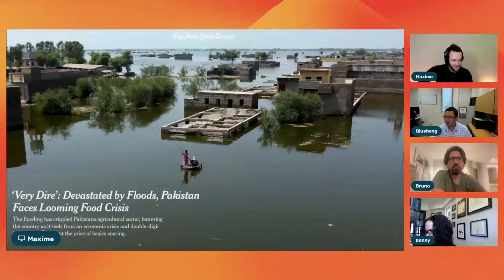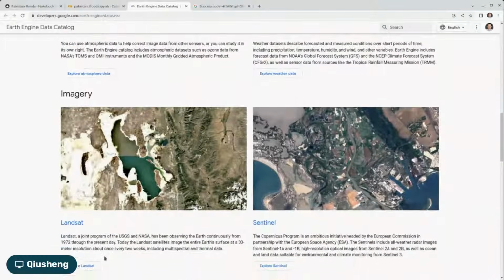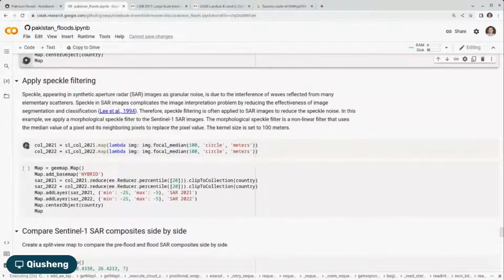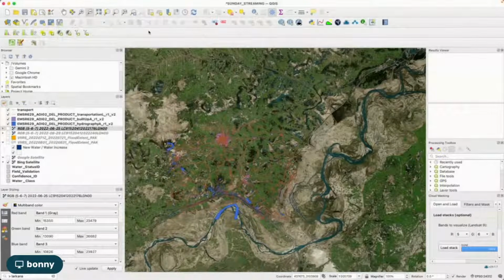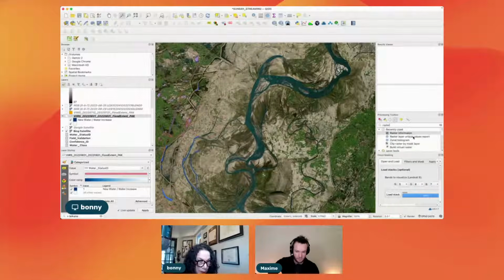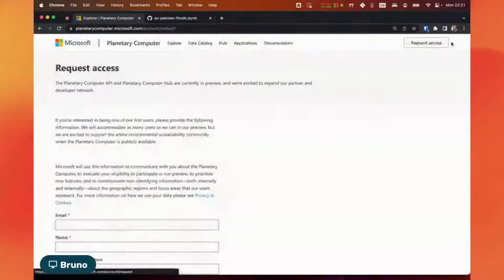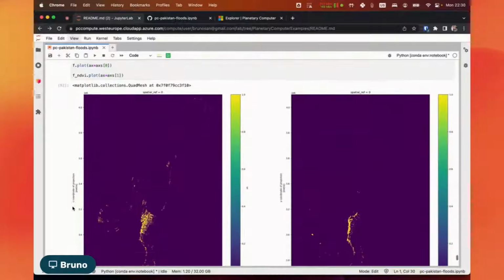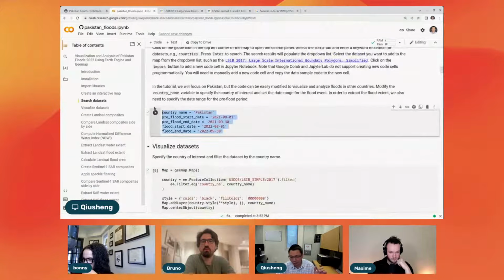Comparing Google Earth Engine, QGIS & Microsoft Planetary Computer on the same analysis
1 analysis, 3 different tools: Google Earth Engine, QGIS & Microsoft Planetary Computer.
Tune it to see a comparison of 3 of the most common tools for manipulating satellite images with:
- Qiusheng Wu (Creator of geemap & leafmap) presenting GEE
- Bonny McClain (Author of 'Python for Geospatial Data Analysis') presenting QGIS
- Bruno Sánchez-Andrade Nuño (Former Director of Microsoft's Planetary Computer) presenting MPC

Timestamps:
00:00 - Presenting the topics & speakers
03:05 - Qiusheng Presents Google Earth Engine
23:15 - Bonny Presents QGIS
43:05 - Bruno Presents Microsoft Planetary Computer
1:00:00 - Comparing results from different analysis
1:06:18 - How long would each analysis take to run on a different area?
1:11:38 - Data Resolution Tradeoffs
1:18:21 - Giving Access to Anyone
1:19:42 - Closing Thoughts